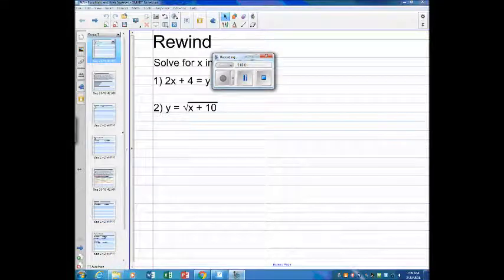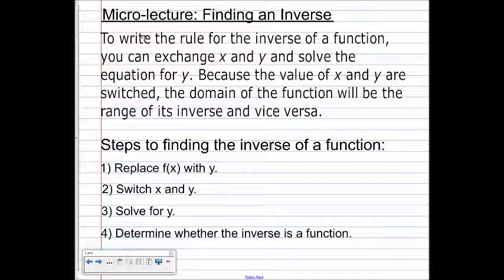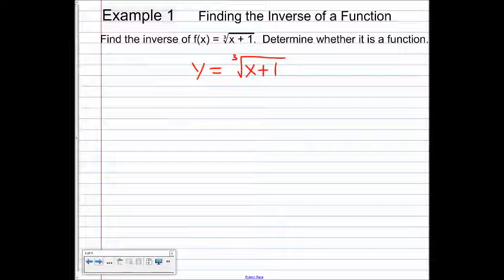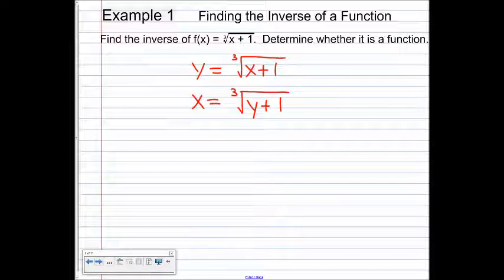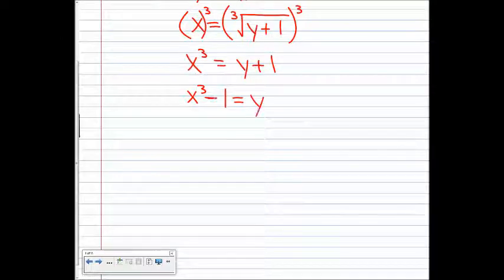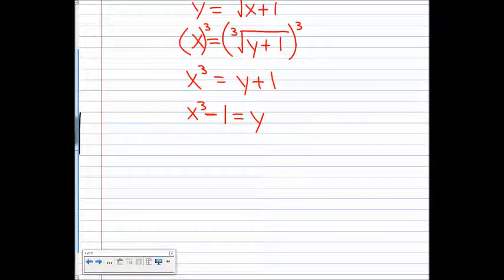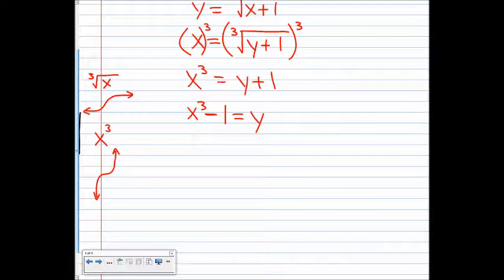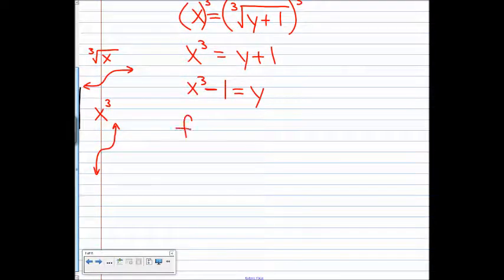9.5 #1 - Finding the Inverse of a Function